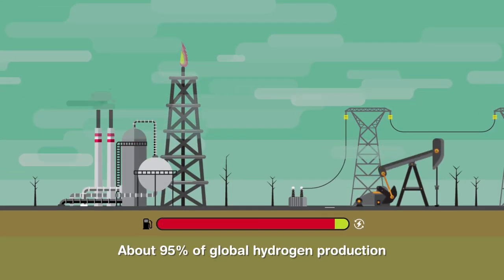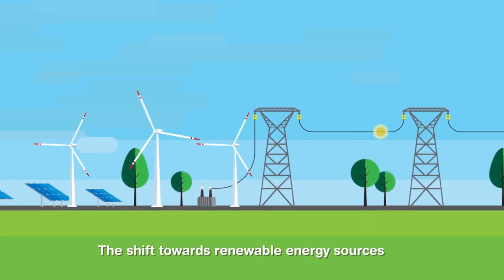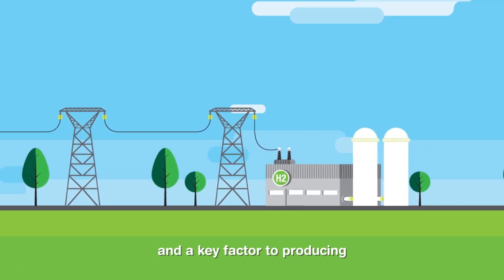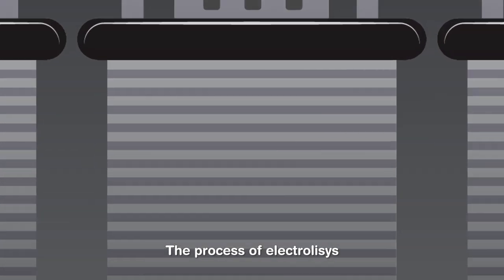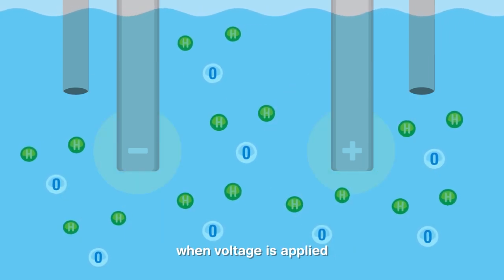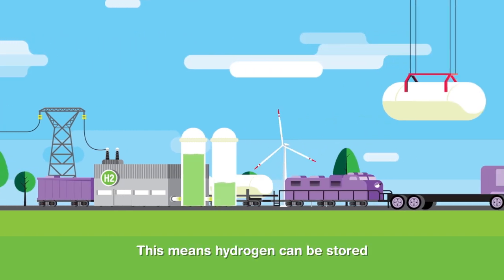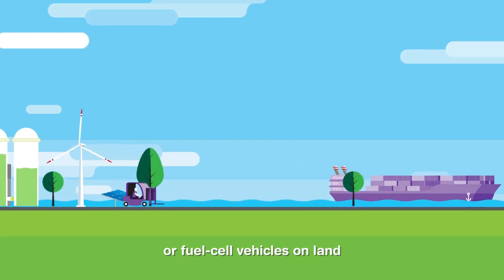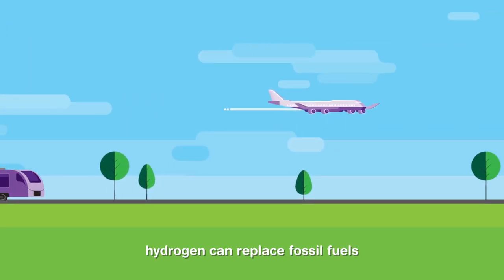REVOLVE | How To Produce Green Hydrogen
About 95% of global hydrogen production relies on fossil fuels. The shift towards renewable energy sources is essential to the energy transition and a key factor in producing so-called ‘green’ hydrogen. Powered 100% by renewables, from wind or solar power primarily, the process of electrolysis splits the water molecules to create ‘green’ hydrogen and oxygen. When voltage is applied, hydrogen is produced at the cathode and oxygen at the anode. The hydrogen can be stored and transported by truck or train to power maritime cargo ships, or fuel-cell vehicles on land, such as buses, cars, trucks and forklifts. In the future, hydrogen can replace fossil fuels for all transport.

About REVOLVE

REVOLVE is a communication group fostering cultures of sustainability with offices in Barcelona, Brussels and Vienna, and country representatives in Beirut, Hangzhou, Lisbon, and Mumbai. REVOLVE is a founding partner of AMWAJ, Cities4Forests, and DecarbEurope.

REVOLVE offers a palette of communication services and products ranging from graphic design, video production, content development, photography, event management, branding, marketing, social media strategy and media relations.

REVOLVE publishes a quarterly magazine about water, ecosystems, energy, mobility and the circular economy, and curates public information campaigns around these main topics of sustainability that are driving climate action.